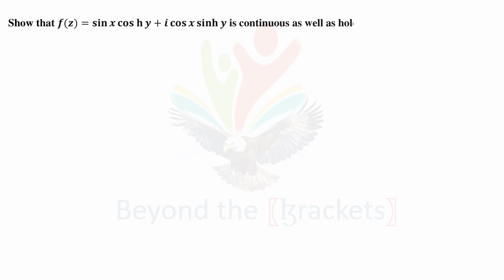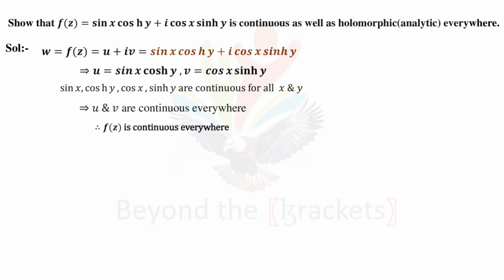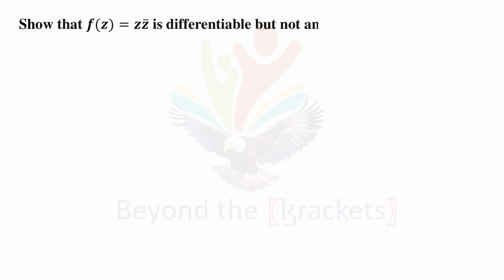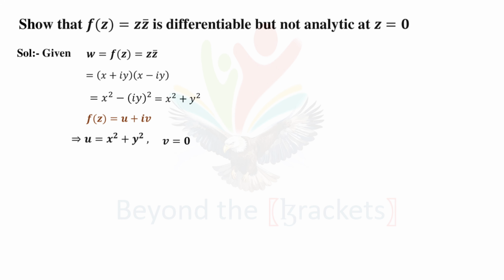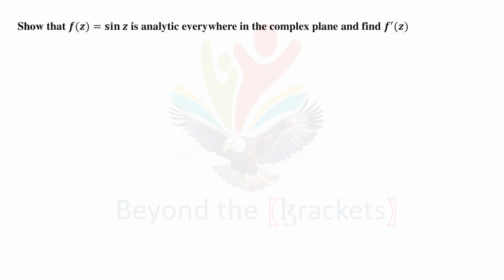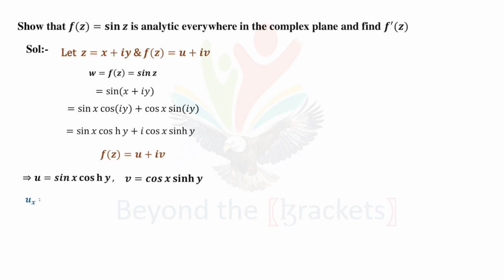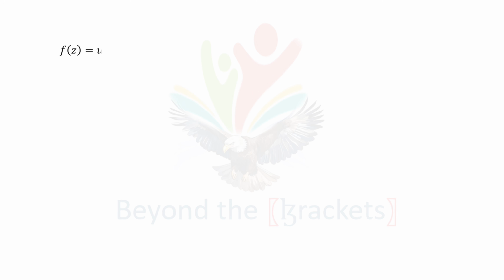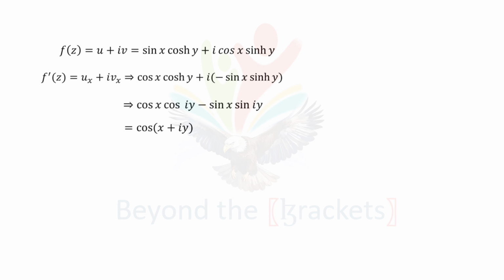Analytic Functions - Problem Solving II